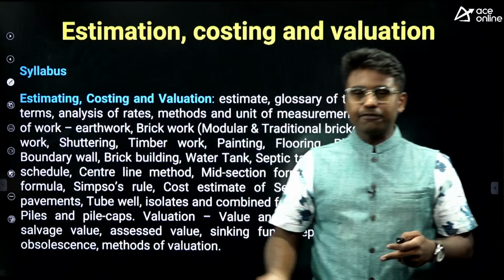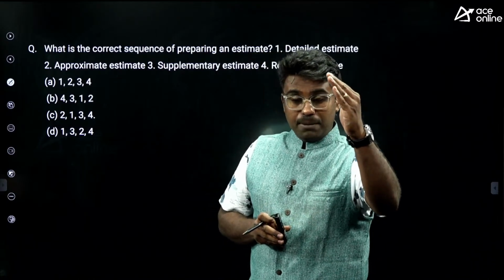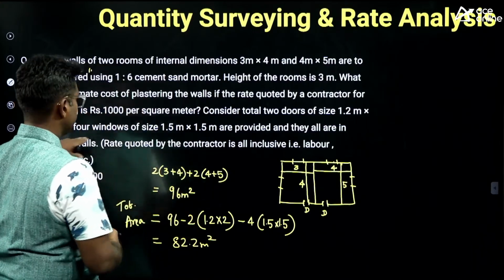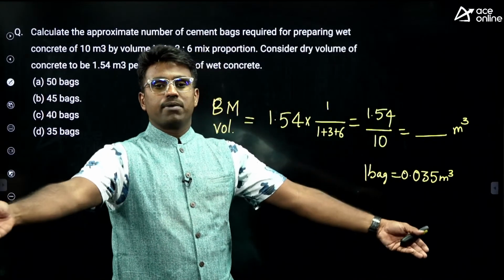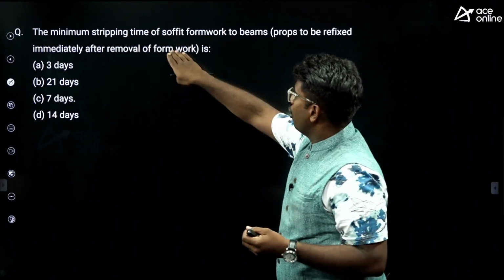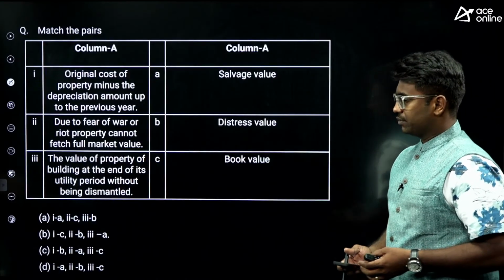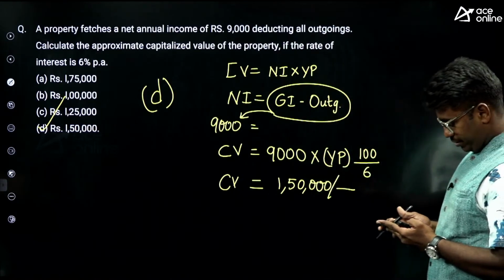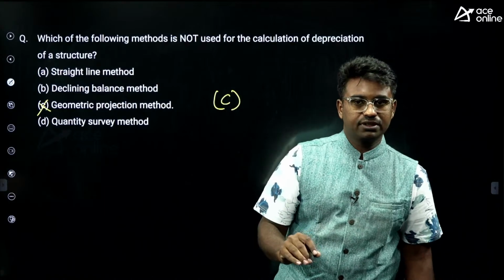SSC JE: 2024 (CE) Complete Revision Series | Costing & Estimation by Teja Sir | ACE Online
Get ready for the ultimate preparation with the SSC JE 2024 (CE) Complete Revision Series, featuring in-depth coverage of Costing & Estimation by Teja Sir, exclusively on ACE Online. Dive into essential concepts, problem-solving techniques, and exam strategies meticulously crafted to ace your SSC JE Civil Engineering exam. Join us as we unravel the complexities of Costing & Estimation, ensuring you're well-equipped for success. Don't miss out on this comprehensive resource to excel in your SSC JE 2024 exam!